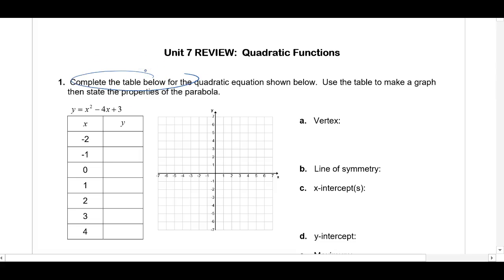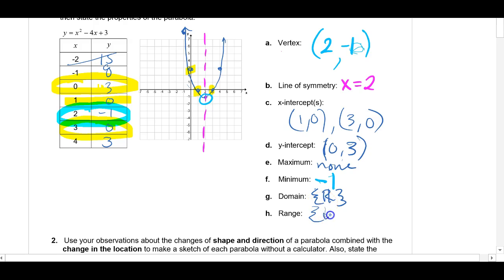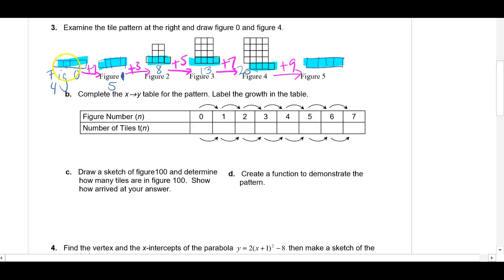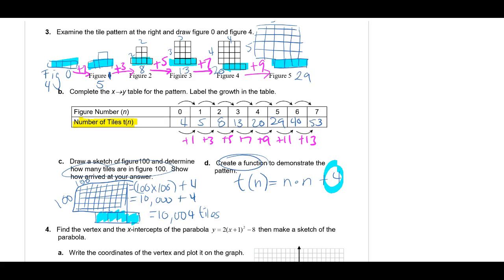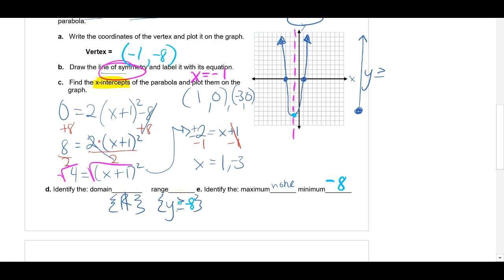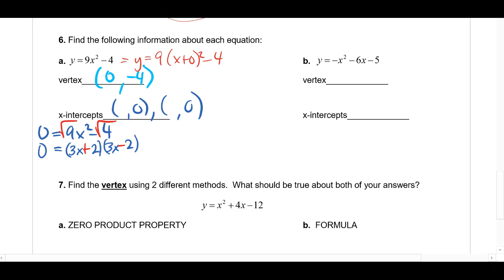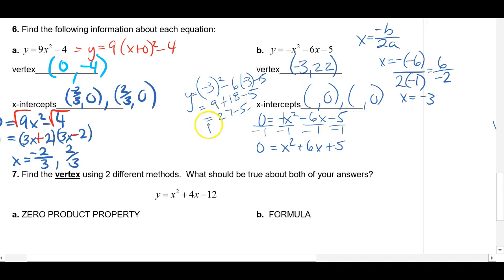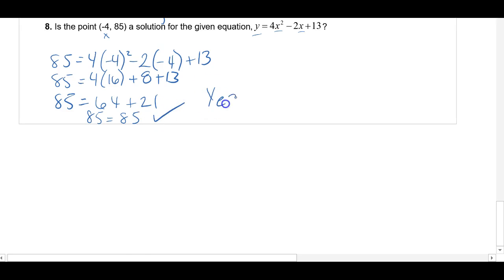Algebra 1 - Unit 7 Test Review